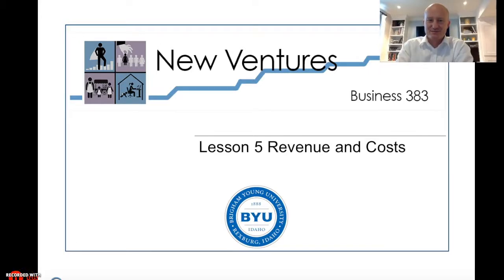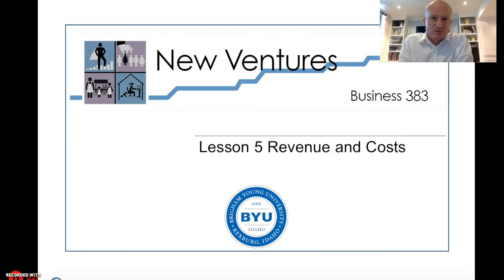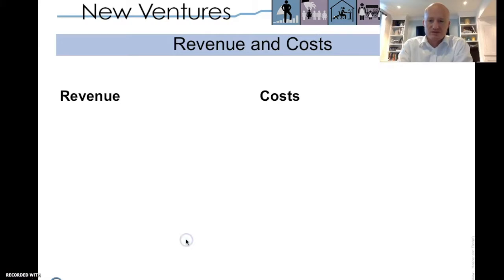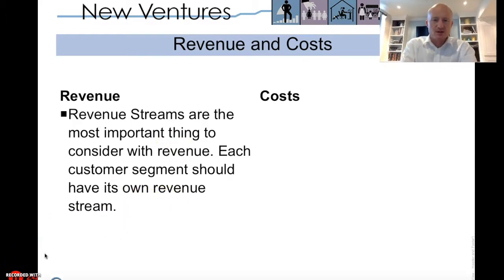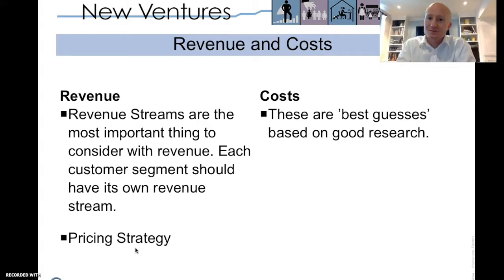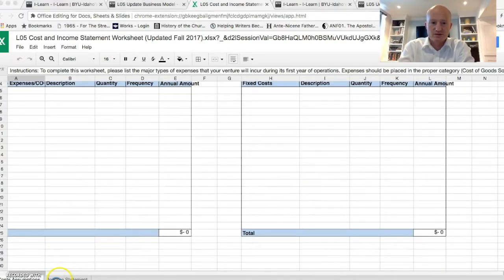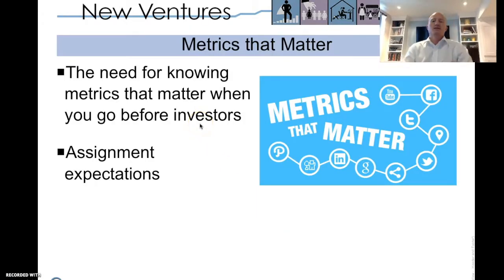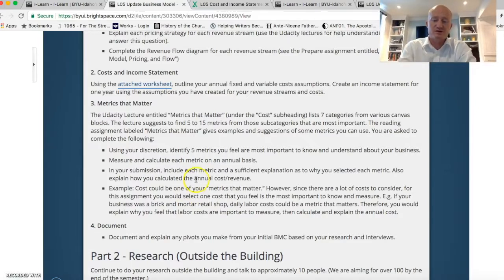Lesson 5 Cost, Revenue, and Metrics